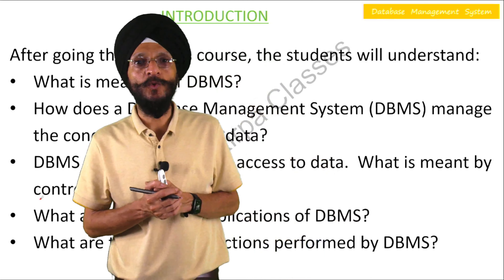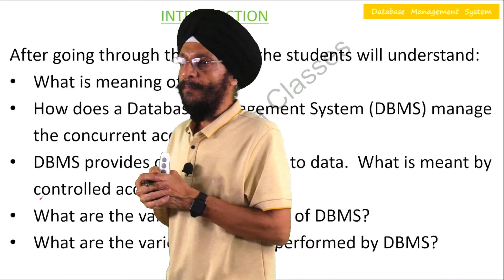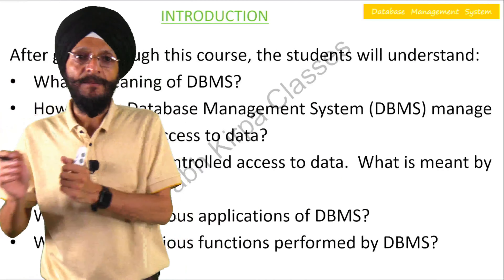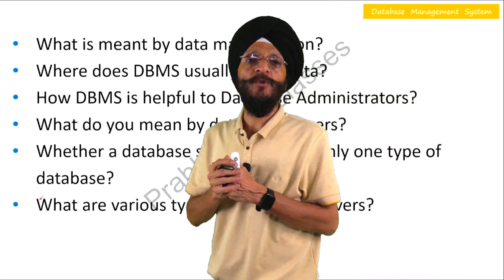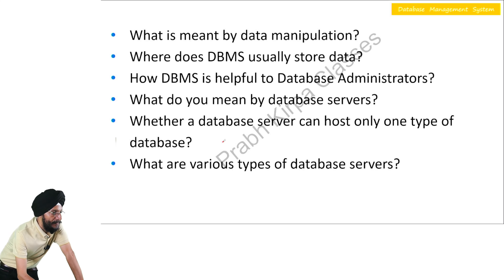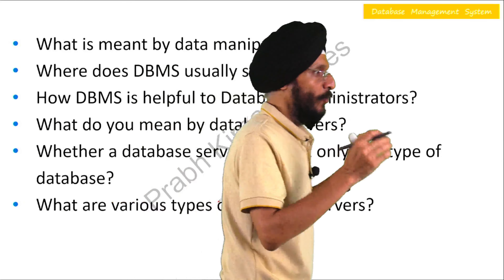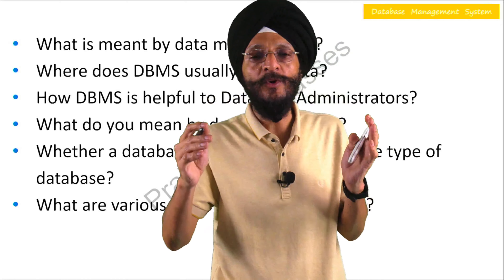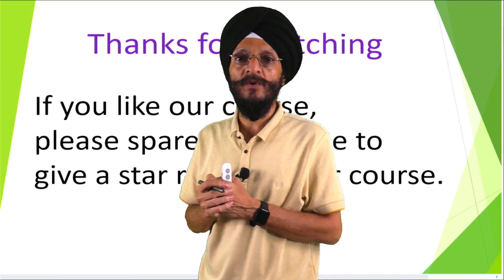DBMS Module -2 Introduction